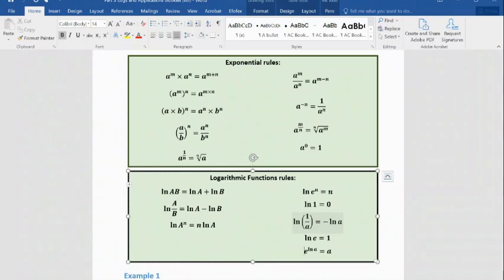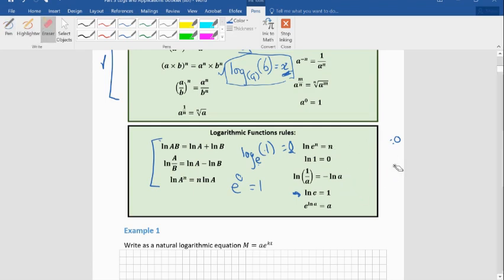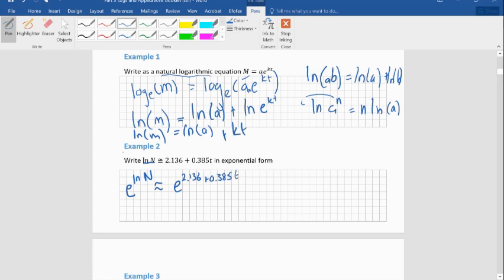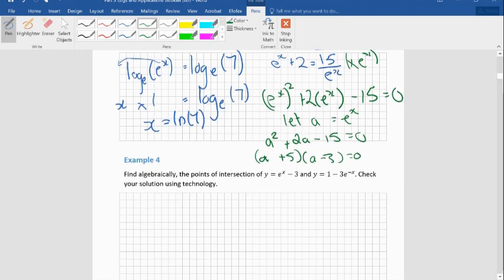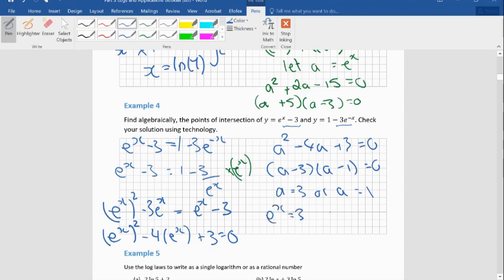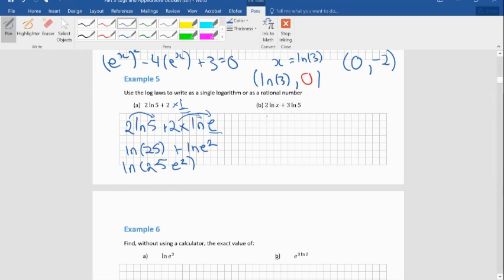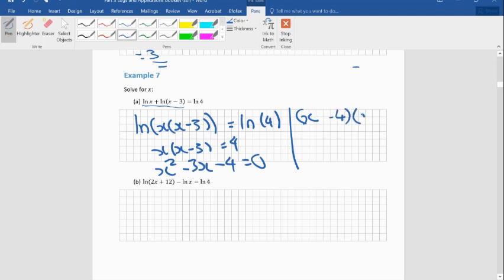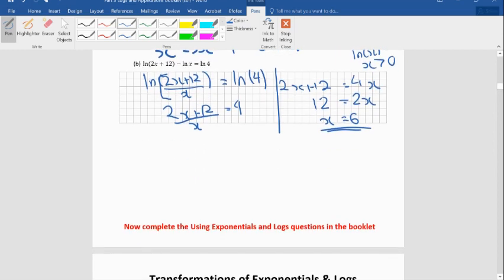Using log and Exponential Rules (Video 1)